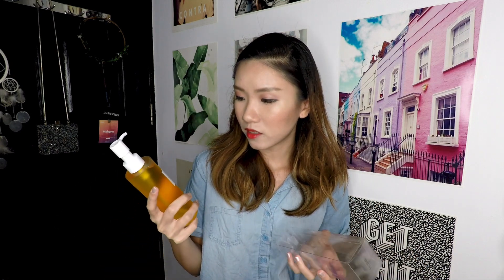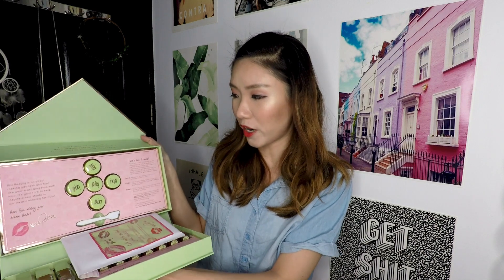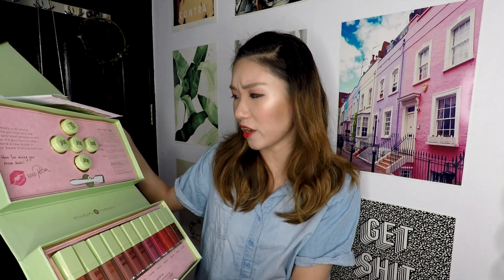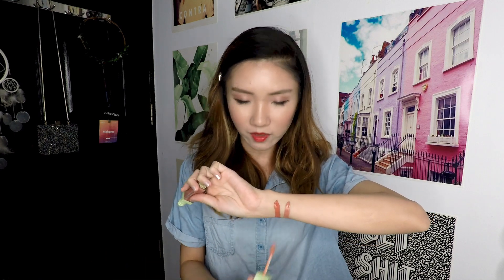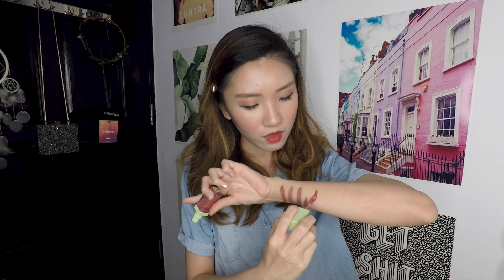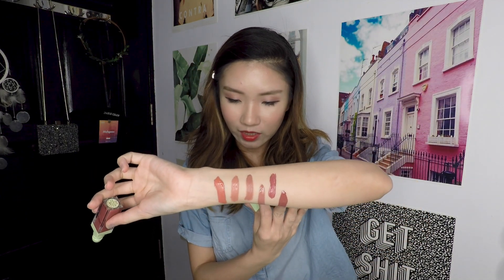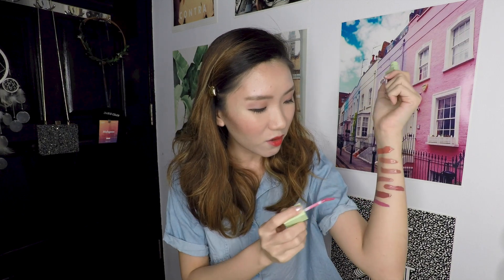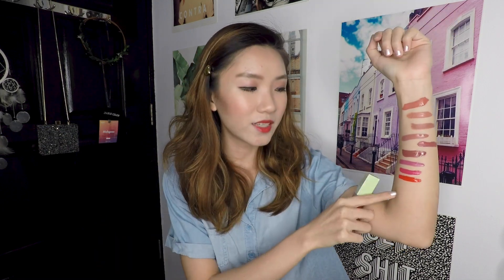HAUL : MAKEUP, SKINCARE, UNDERWEAR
October makeup, skincare and underwear haul!
❐ Huxley cleansing foam
❐ Huxley deep cleansing oil
❐ I'm in cheekies
❐ I'm in lounge shorts
❐ Pixi mattelast liquid lip au naturelle
❐ Pixi mattelast liquid lip bare beauty
❐ Pixi mattelast liquid lip matte beige
❐ Pixi mattelast liquid lip pastel petal
❐ Pixi mattelast liquid lip really rose
❐ Pixi mattelast liquid lip evening rose
❐ Pixi mattelast liquid lip peony pink
❐ Pixi mattelast liquid lip prettiest pink
❐ Pixi mattelast liquid lip orange red
❐ Pixi mattelast liquid lip real red
❐ Pixi mattelast liquid lip berry boost

c l o t h e s  s h o p

b e a u t y  s h o p